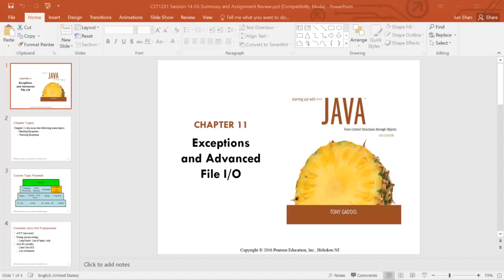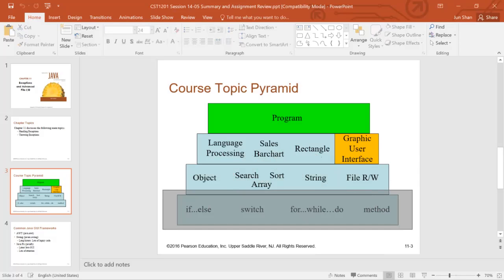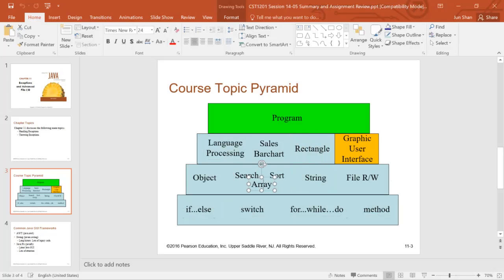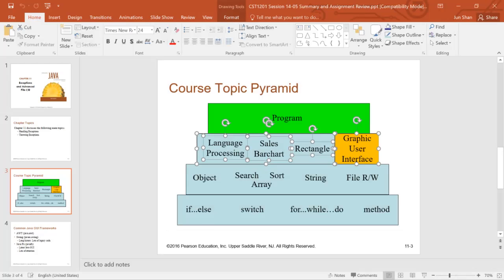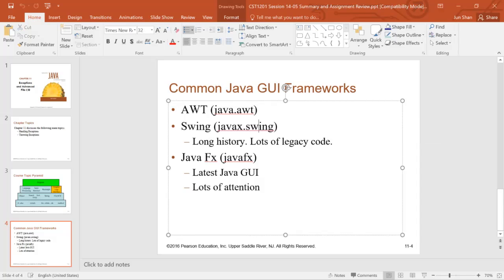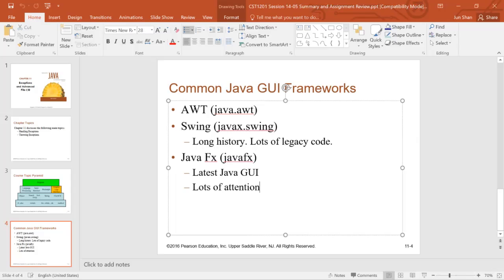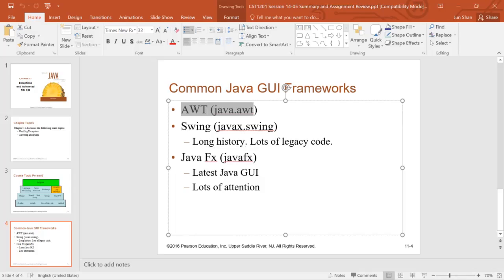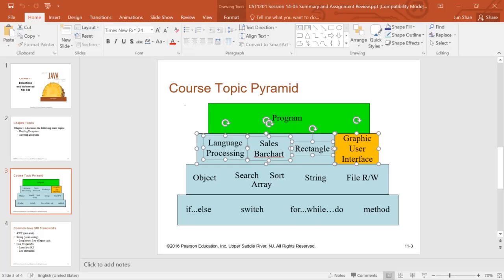CST1201 Session 14 05 Summary and Assignment Review